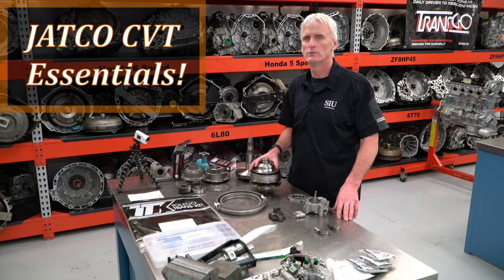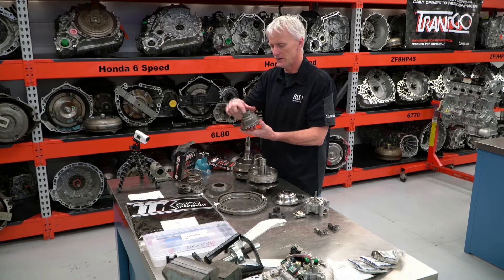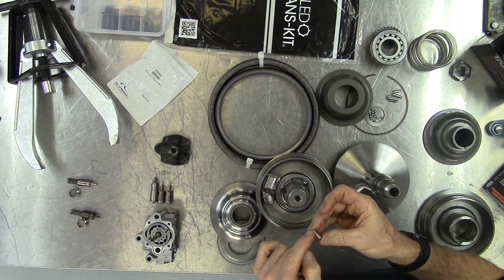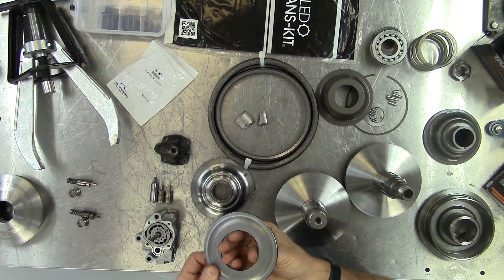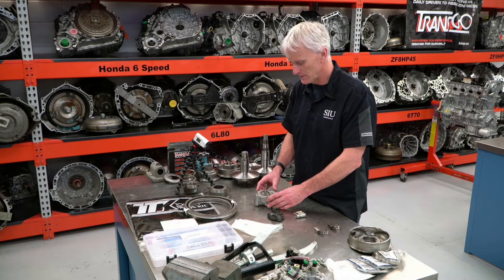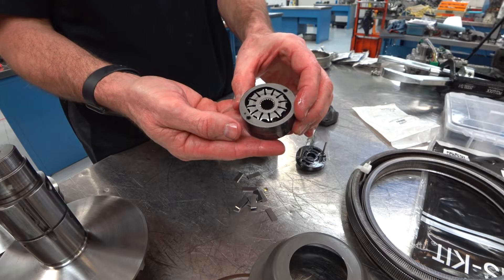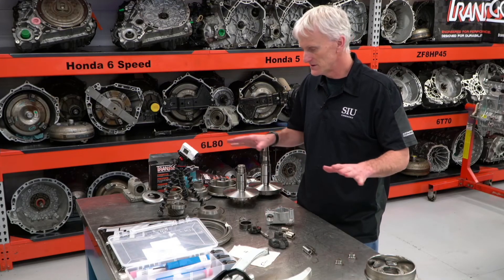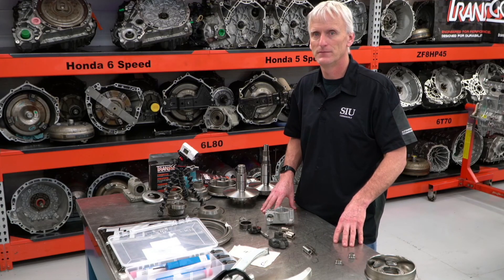Jatco CVT Rebuild Essentials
This video covers the essential inspections and modifications that must be performed when overhauling a Jatco CVT.  This CVT is extremely popular across many brands, such as Jeep, Nissan, Mitsubishi, Suzuki, and many others.  There are things to watch out for when overhauling this transmission.  This video covers the highlights.  If you want to see the complete overhaul of the JF011e (RE0F10A/B), you can find it

for a complete automatic transmission curriculum spanning from the basics to unit overhaul and theory.